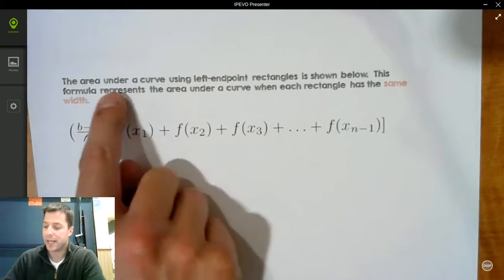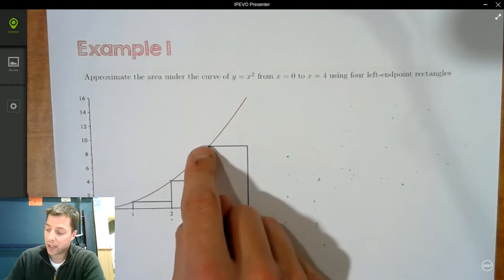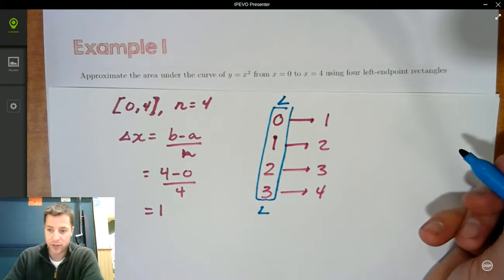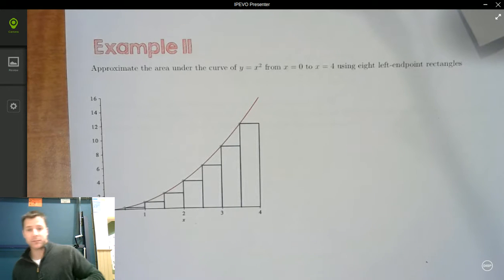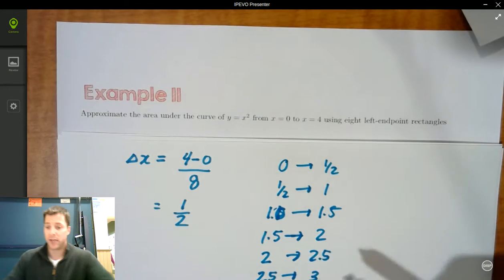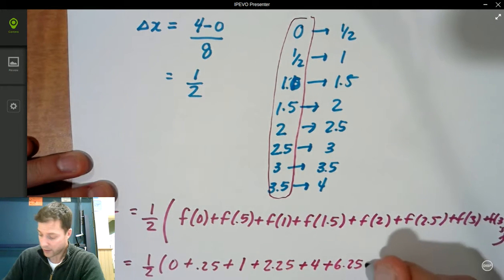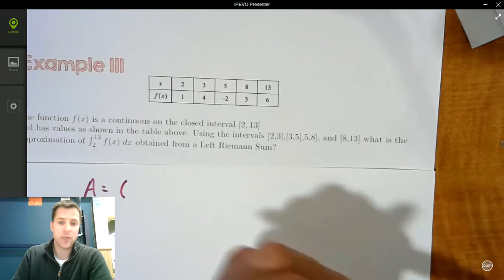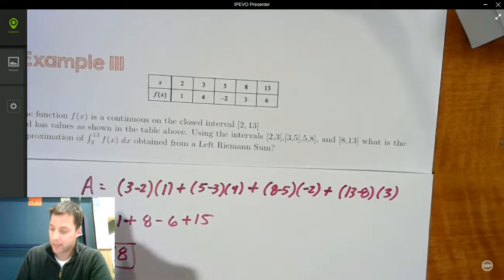Area Under a Curve The Left Riemann Sum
How to find the area under a curve using the left Riemann Sum